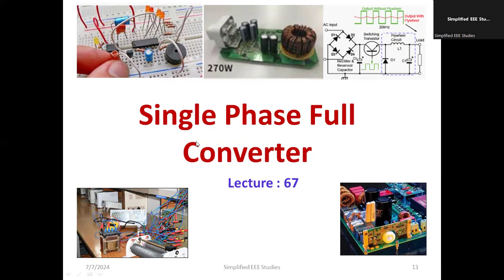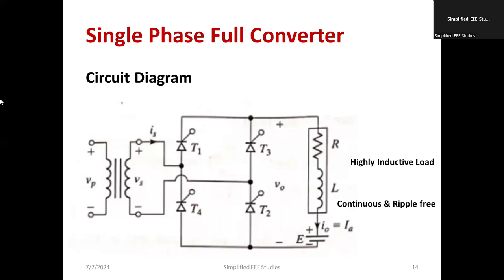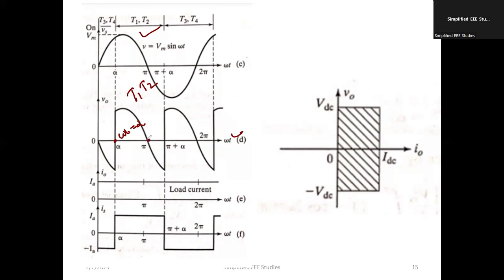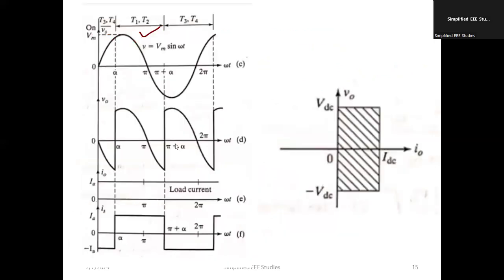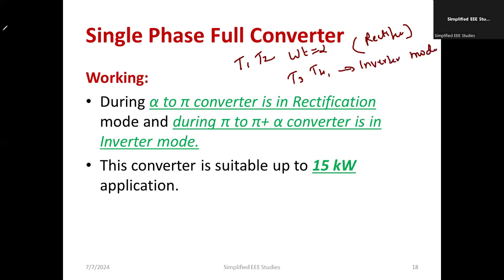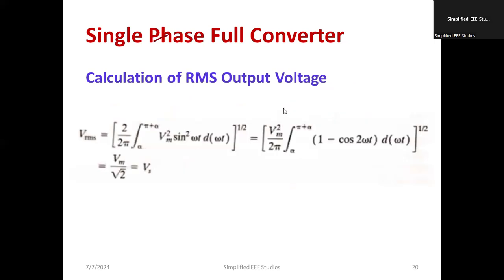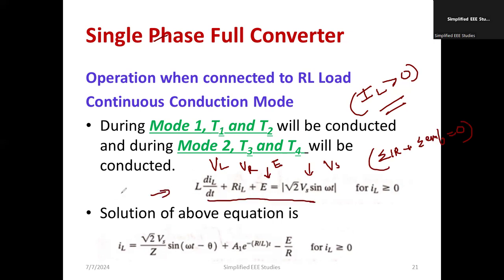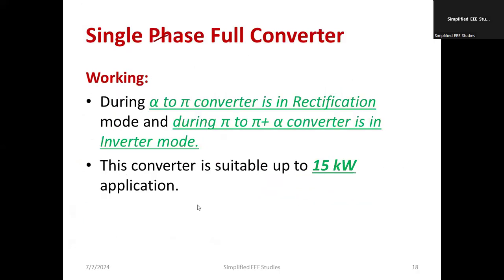Single Phase Full Wave Converter with RL Load | Working and design | Power Electronics Lecture| VTU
What is single phase full converter
Controlled Rectifier
Working of single phase full converter

Dear all,
🔌 Understanding Single Phase Full Wave Converters | Complete Guide ⚡

Are you ready to dive deep into the world of Single Phase Full Wave Converters? This comprehensive video covers everything you need to know about these crucial components in power electronics. Whether you're a student, engineer, or hobbyist, this video is packed with valuable insights and practical knowledge.

📌 What You'll Learn:

The basics of single phase full wave converters
Working principles and circuit diagrams
Types of full wave converters (Bridge and Center-Tap)
Detailed analysis of waveform and output voltage
Applications and advantages in real-world scenarios
🎯 Why Watch This Video:

Clear and concise explanations with visual aids
Practical examples to enhance understanding
Tips and tricks for mastering the concepts
Expert insights to help you excel in your studies or projects

Let's explore the fascinating world of power converters together!